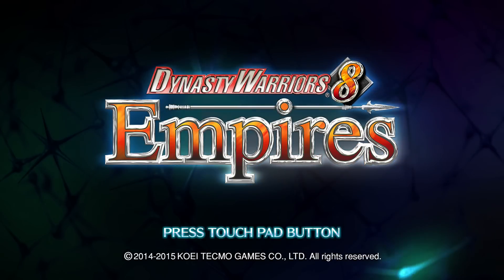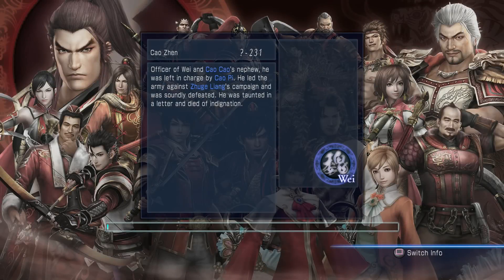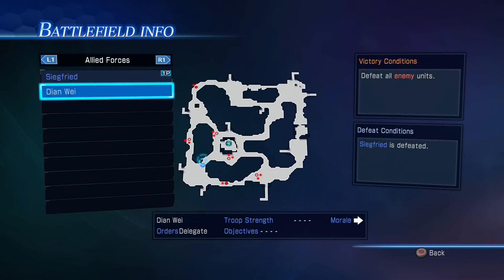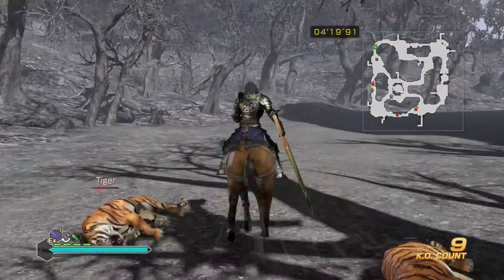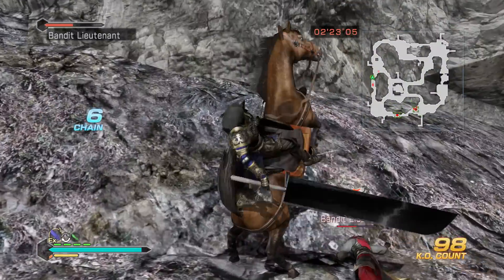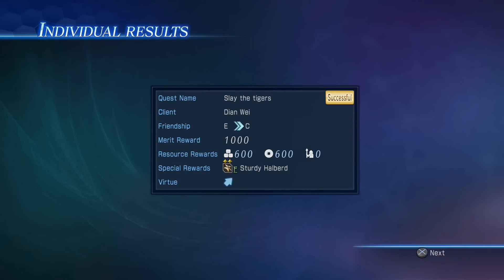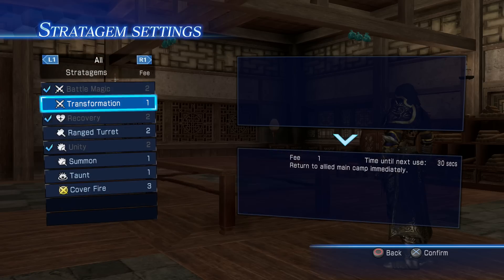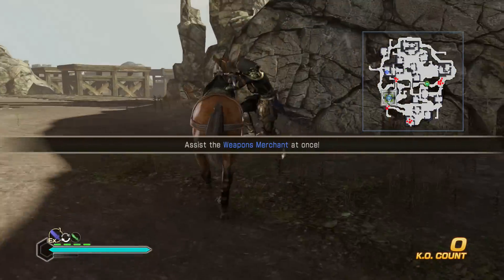Let's Play Dynasty Warriors 8 Empires Part 1 - The Unknown Warrior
Will Siegfried carve his own path, Or will he be unremembered through out history? let's find out!